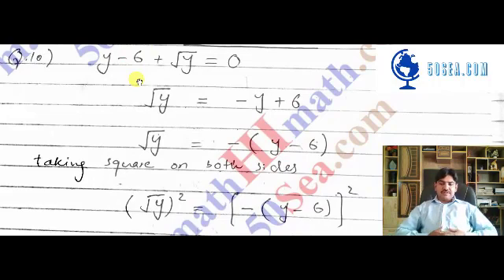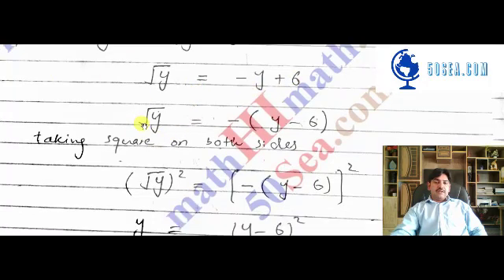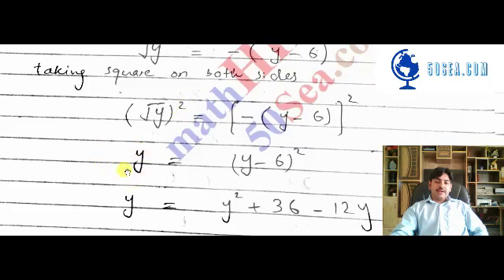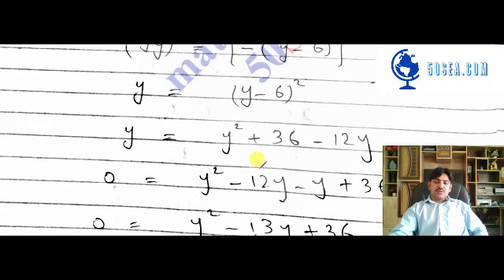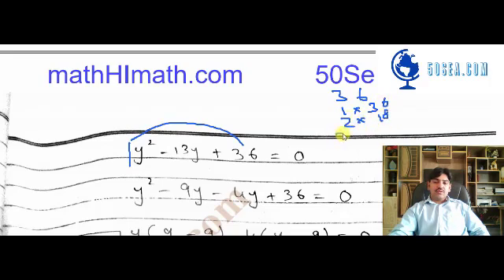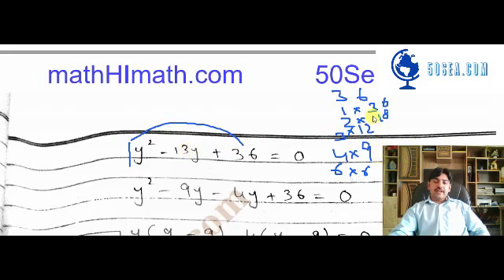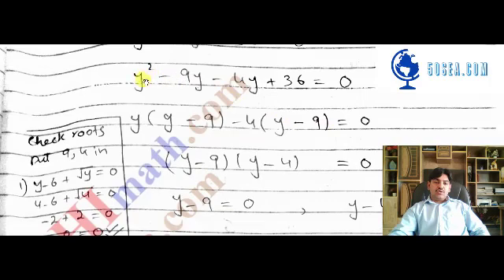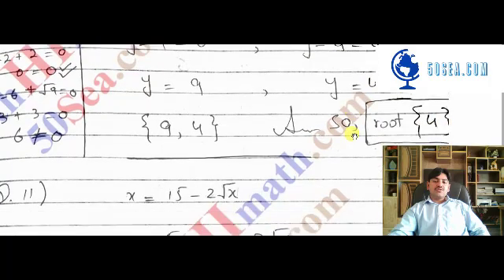10 General Exercise 4 1 Question 10